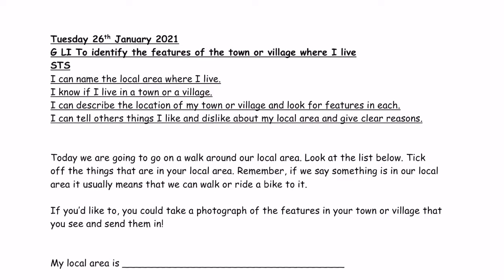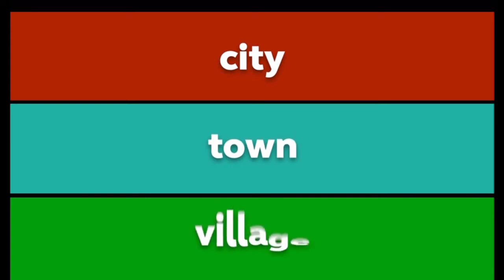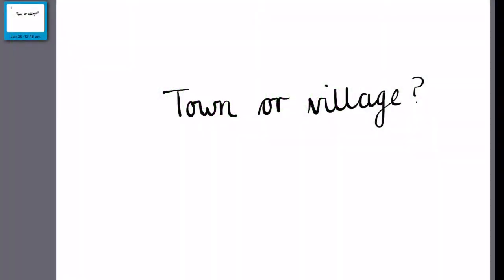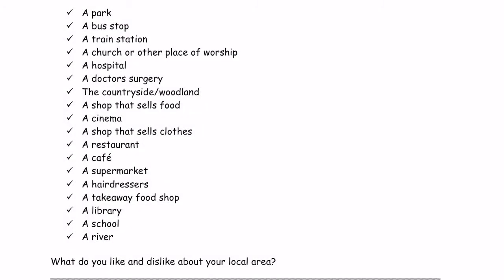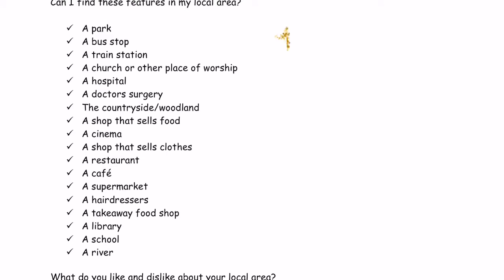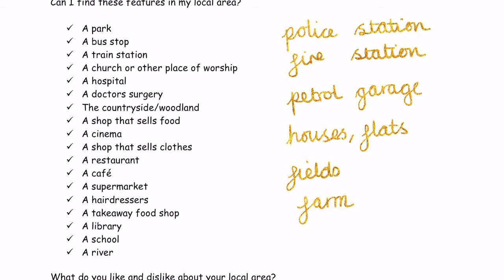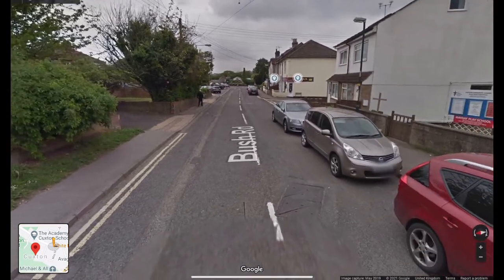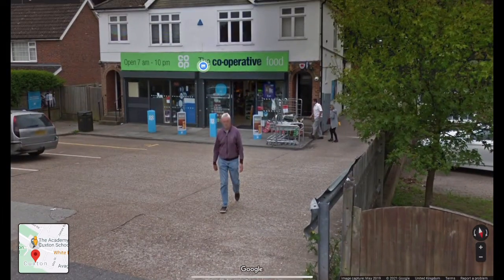Year 2 Geography Tuesday 26th January 2021